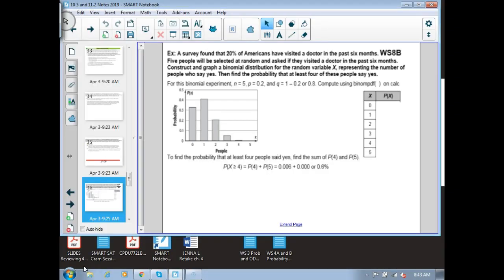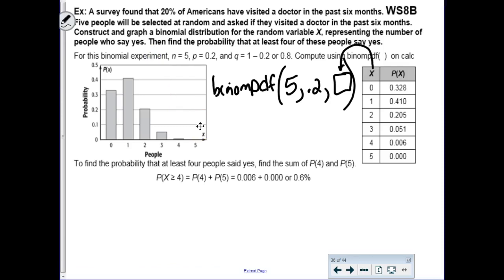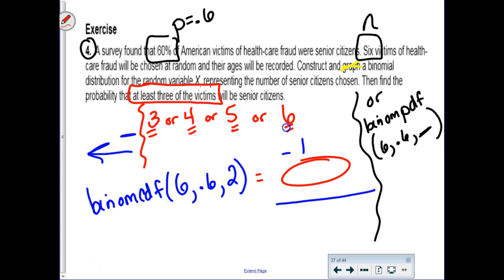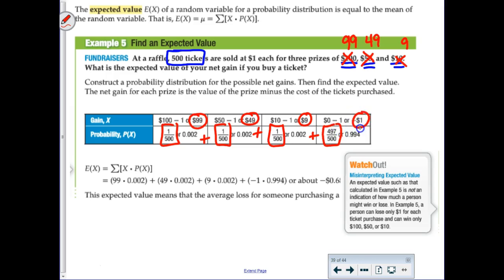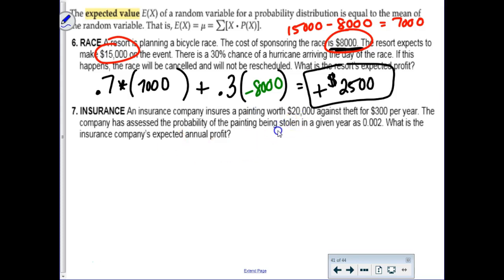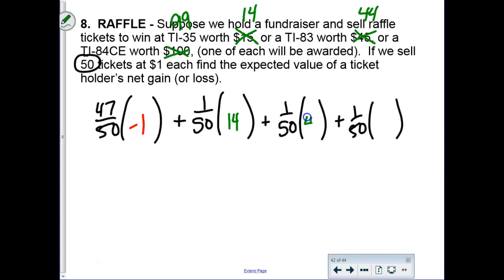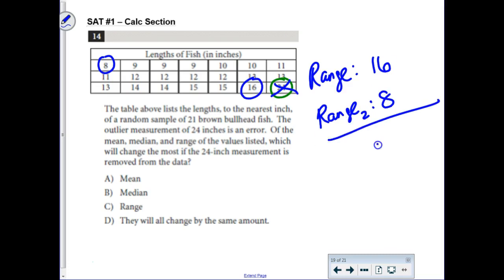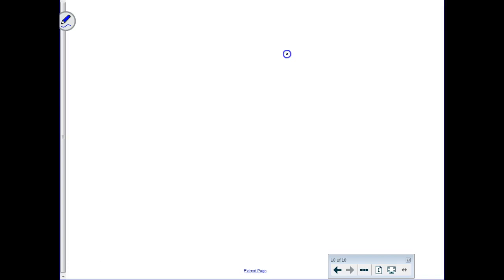PreCalc Finish 11.2 and Expected Value April 5, 2019